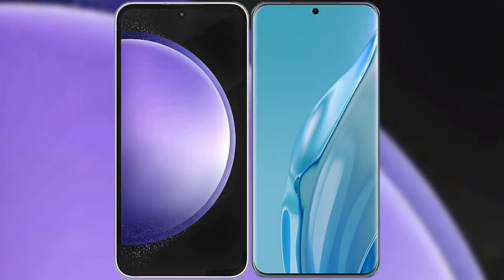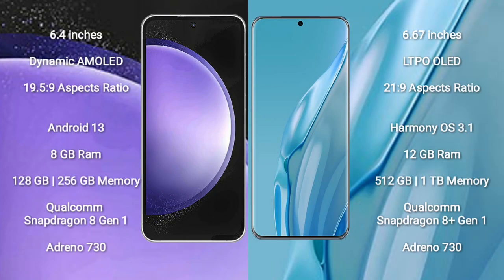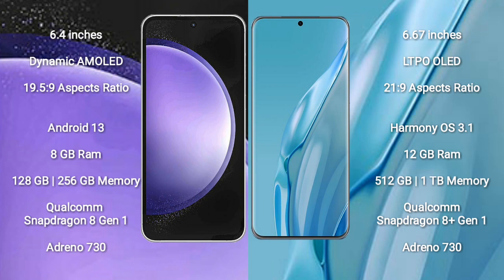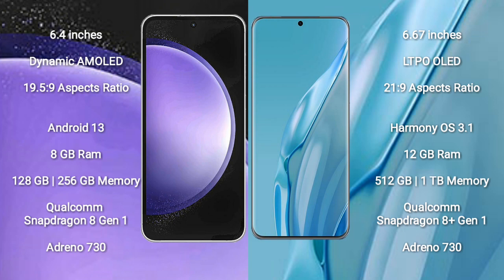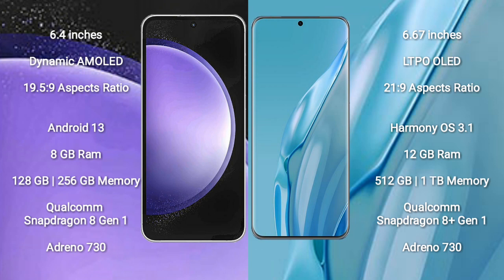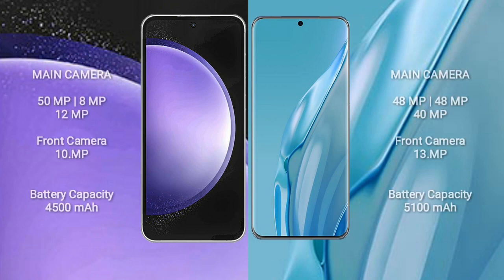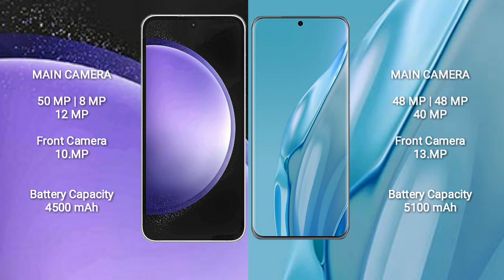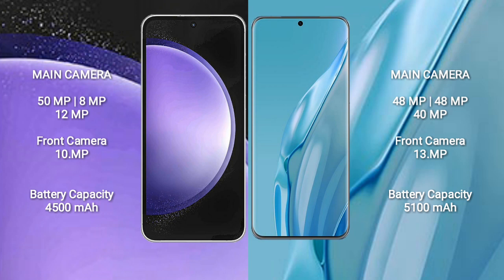Samsung Galaxy S23 FE vs Huawei P60 Art Review